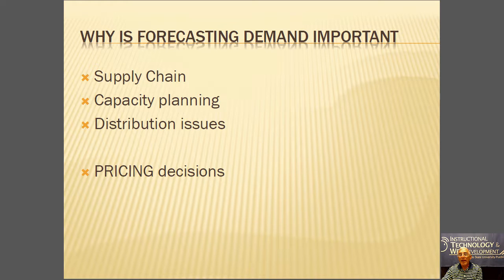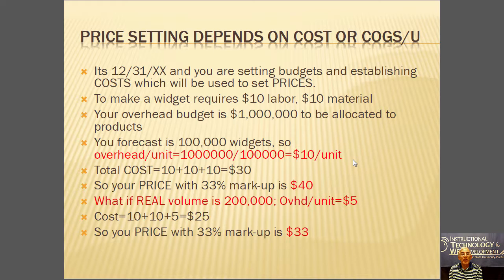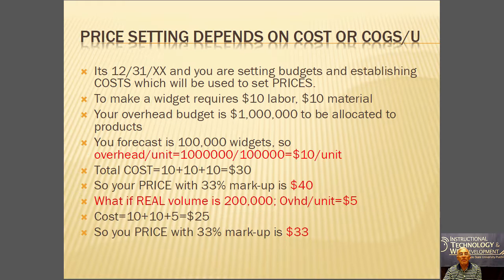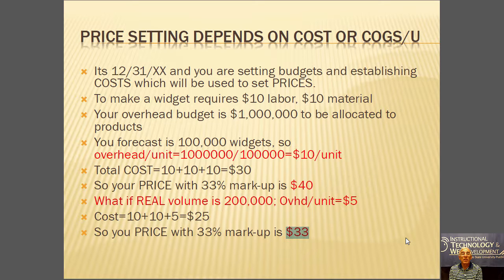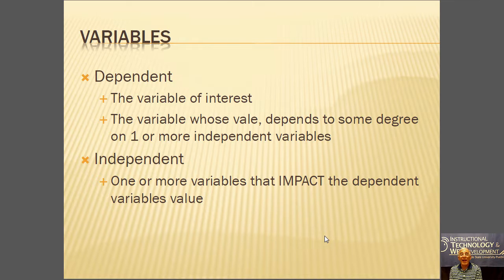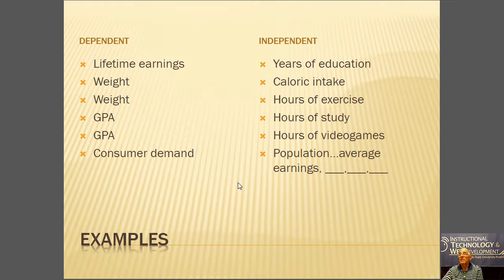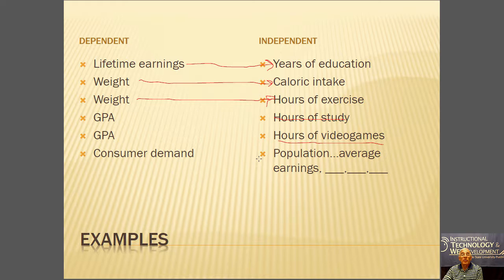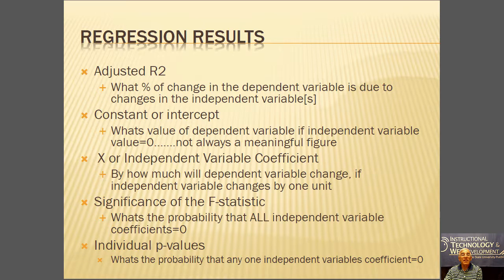02-1 ECON 510 - Forecasting Demand